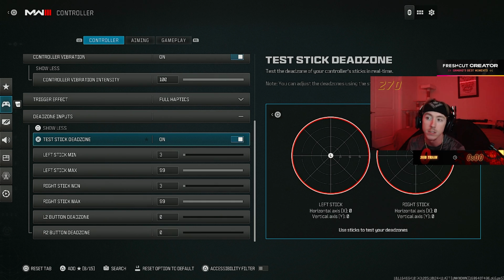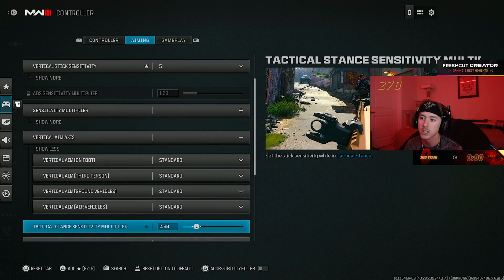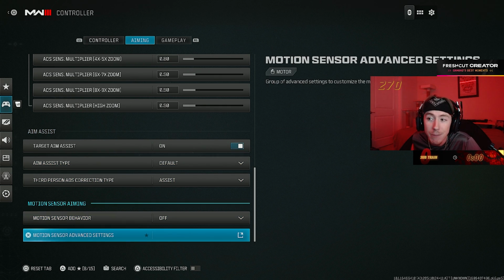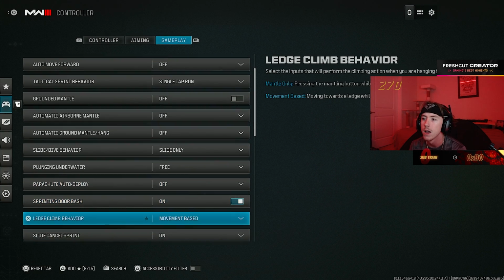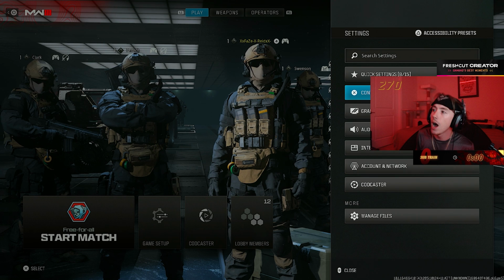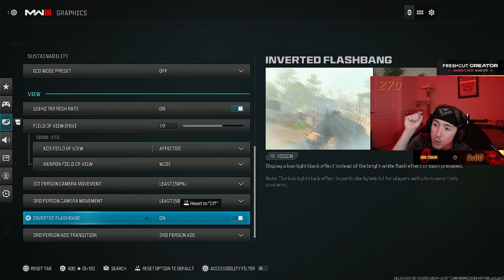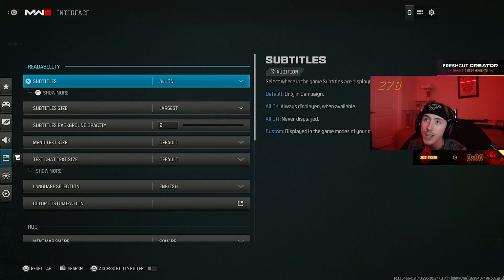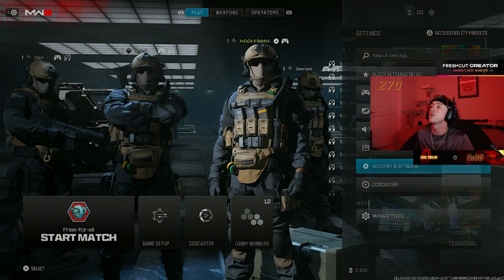#1 CONSOLE Player's *BEST* MW3 Settings for MOVEMENT + AIM (PS5 + XBOX)